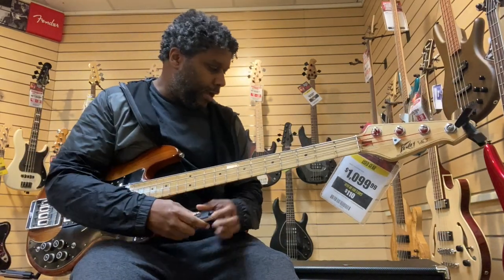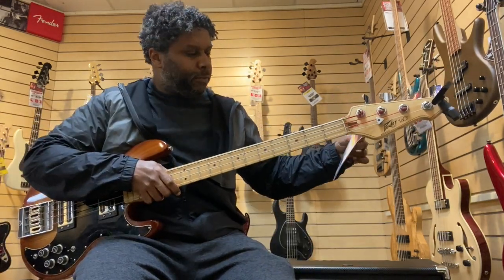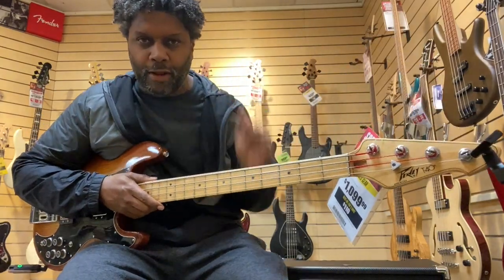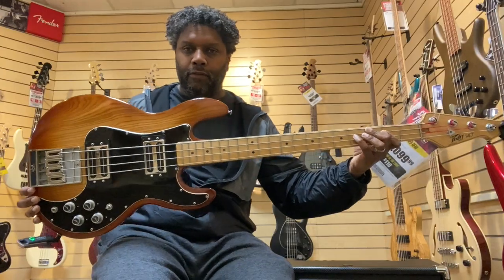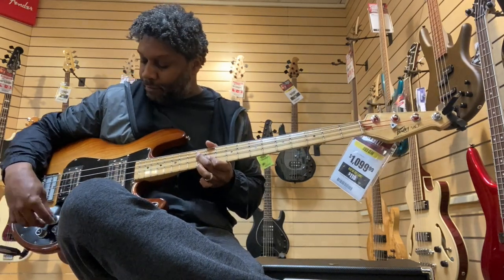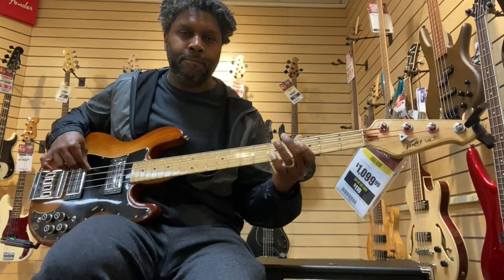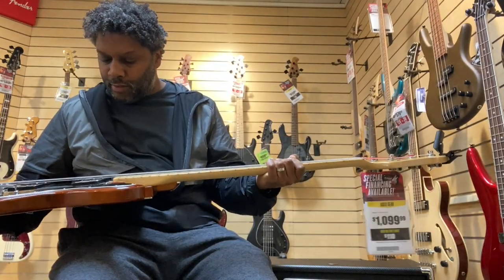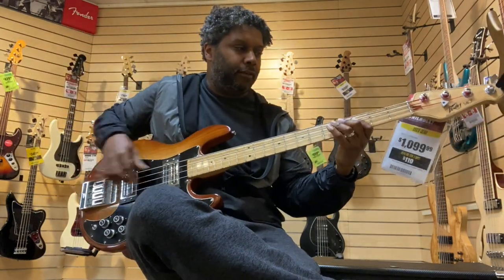Peavey T40 Bass In-Store Demo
Links To Gear Featured On This Channel
Amps
Ampeg Rocket Bass RB-108 (Amazon) (Amazon)
Fender Rumble 40 Bass Amp (Amazon)
TC Electronic Bass Amp (Amazon)
Vox Bass Headphone Amplifier (Amazon)

Basses I Really Like
Music Man Stingray 4 (Amazon)
Music Man Stingray 5 (Amazon)
Fender Precision Bass (Sunburst) (Amazon)
Ibanez AGB200NT Semi-hollow Bass (Amazon)
Yamaha BB234 (Amazon)
Yamaha 4 String (Great Budget Bass!) (Amazon)
Ibanez SRMD200 SR Standard Bass (Plays Excellent!) (Amazon)

Pedals
Micro Bass 3 (Amazon) (Amazon)
Boss OC-5 Octave Pedal (Amazon)
A Solid Inexpensive Delay Pedal (Amazon)
Boss RC-500 Loop Station (Amazon)
TC Electronic DITTO + (Amazon)
Moore Drummer X2 (Amazon)
Electro-Harmonix POG 2 (Amazon)

Vox Bass Headphone Amp (Amazon)

Recording & Production
Zoom H4n (Amazon)
Camera: Sony WX500 (Amazon)
Other Camera: iPhone (Amazon)
Apple M1 MacBook Air (Amazon)

Tuners
Tuners PolyTune (Amazon)
Fender or D'Addario Tuner (Amazon)

Wireless For Your Instrument
Lekato Wireless (Amazon)

It doesn't cost you anything whatsoever but it helps with growing this channel!